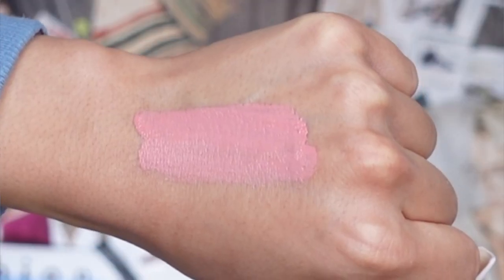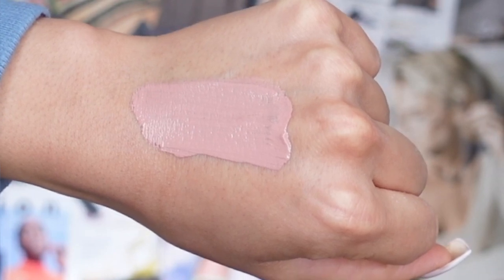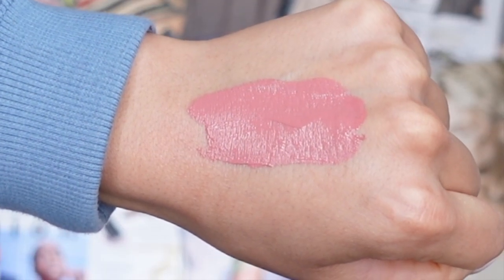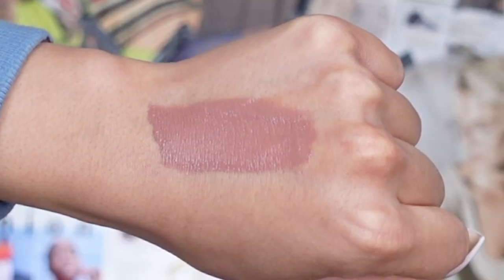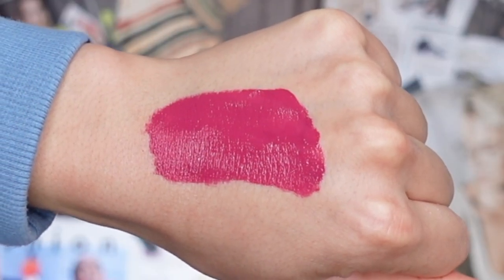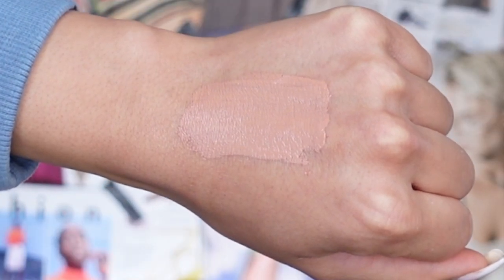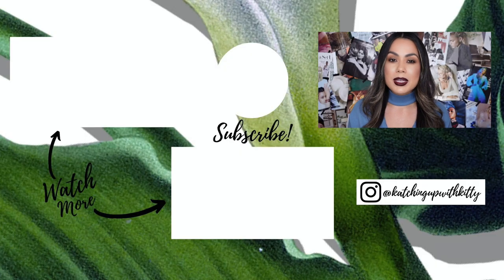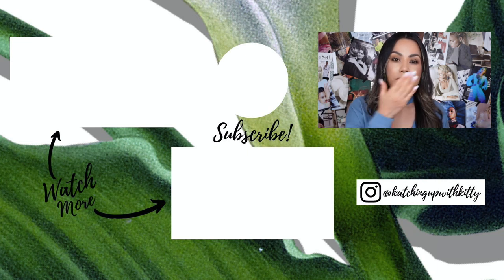Makeup Revolution Matte Bomb Liquid Lipstick Collection Review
Makeup Revolution Matte Bomb Liquid Lipstick Collection Review! Keep in mind that at the end of the video this matte liquid lipstick did not dry down evenly after I drank it out of my water bottle.

Each Matte Bomb liquid lipstick retails for $7.00 dollars each. Described on their website as a kiss-proof Revolution Matte Bomb’s are going to blow you away with their long-lasting, creamy matte formula. Pucker up, honey!

I post videos weekly, Tuesday, Thursday, Saturday, and Sunday at 9 am PST. Linked down below are all products covered in today's review.

Stay Safe,
Kit Kat

Product Used:
*Makeup Revolution Matte Bomb Liquid Lip 4.9 fl oz - Pink Bunny
*Makeup Revolution Matte Bomb Liquid Lip 4.9 fl oz - Nude Allure
*Makeup Revolution Matte Bomb Liquid Lip 4.9 fl oz - Satin Chocolate
*Makeup Revolution Matte Bomb Liquid Lip 4.9 fl oz - Fancy Pink
*Makeup Revolution Matte Bomb Liquid Lip 4.9 fl oz - Clueless Fuchsia
*Makeup Revolution Matte Bomb Liquid Lip 4.9 fl oz - Deep Wine
*Makeup Revolution Matte Bomb Liquid Lip 4.9 fl oz - Delicate Brown
*Makeup Revolution Matte Bomb Liquid Lip 4.9 fl oz - Coral Cheer
*Makeup Revolution Matte Bomb Liquid Lip 4.9 fl oz - Burgundy Star
*Makeup Revolution Matte Bomb Liquid Lip 4.9 fl oz - Nude Magnet
*Makeup Revolution Matte Bomb Liquid Lip 4.9 fl oz - Lure Red
*Makeup Revolution Matte Bomb Liquid Lip 4.9 fl oz - Nude Charm

Winky Lux - KITTY20
Duvolloe Radiance Spin-Care System - KRODRIGUEZ70

Lip Combo Worn in Today's Video:
*L.A. Girl Perfect Precision Lipliner - Sugar and Spice
*NYX Professional Makeup Slim Lip Pencil Creamy Long-Lasting Lip Liner - Nude Truffle
*Melt Cosmetics Noods Noods Noods Ultra-Matte Lipstick - Zaddy
*Urban Decay Cosmetics Vice Plumping Shine Lip Balm - Secret Menu